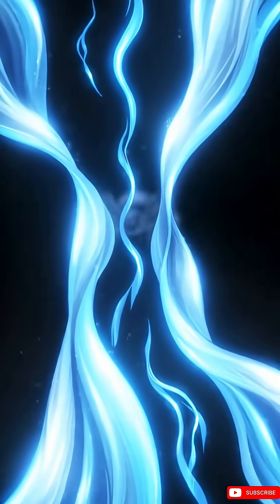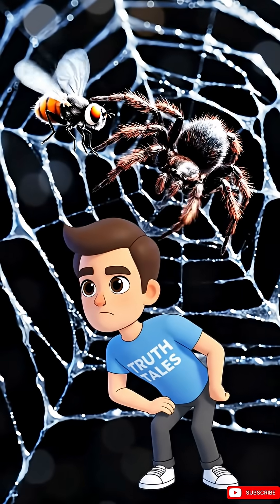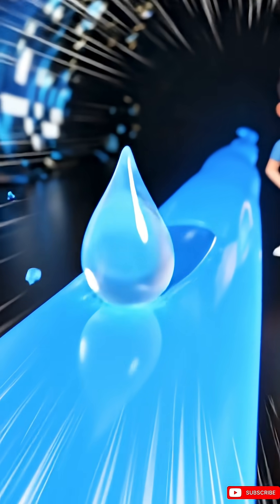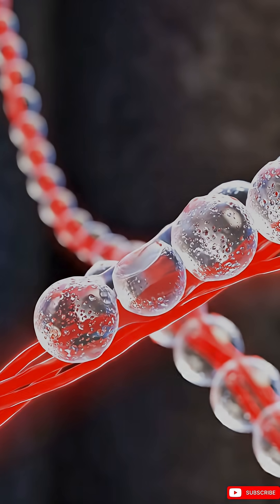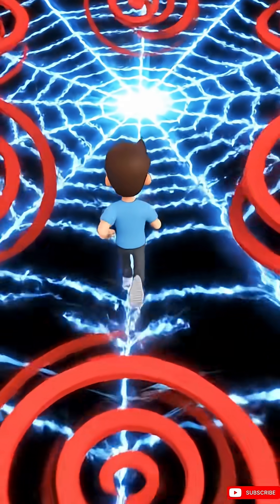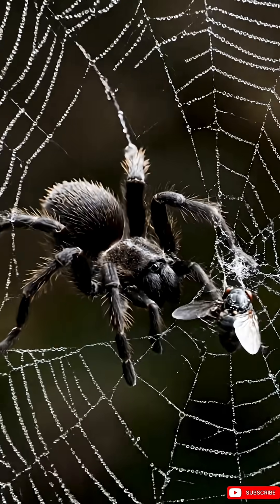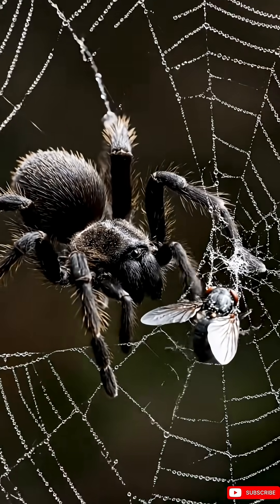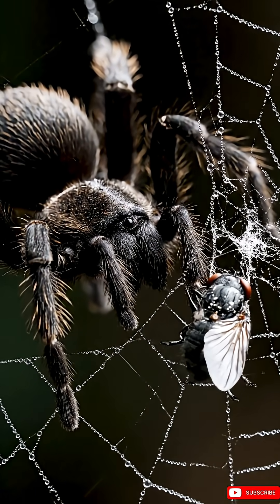Why Spiders Don't Stick to Their Own Webs#didyouknow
A spider's web is a sticky minefield, but the spider has the map and the right gear. Discover the three secrets that keep spiders from getting stuck:
1. They only walk on non-sticky "safe" lines.
2. Their legs are coated in a special non-stick oil.
3. They use tiny claws for minimal contact.

Spiders
spider web
science
biology
explained
how it works
spider silk
nature
animals
insects
science facts
spider secrets
adaptation
why don't spiders get stuck
3D animation
nature documentary
fun facts